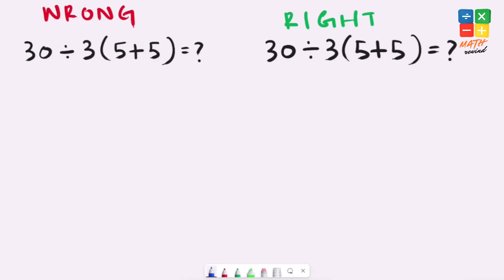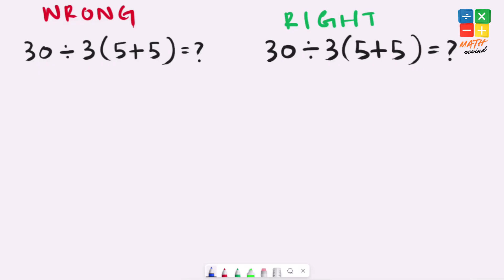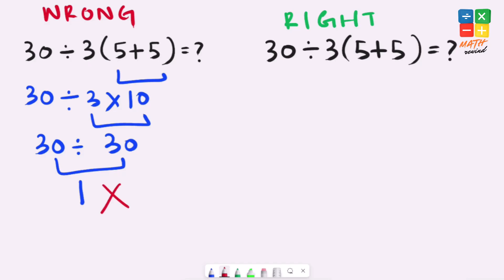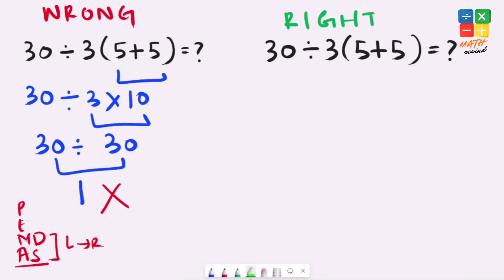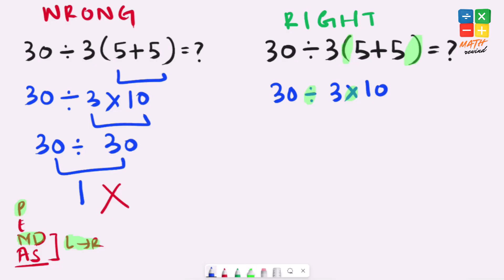This Equation Stumps Everyone! Can You Solve It?